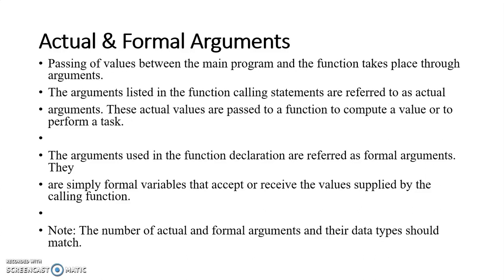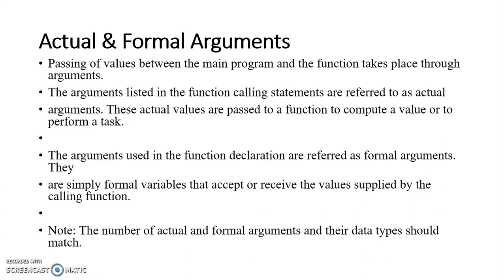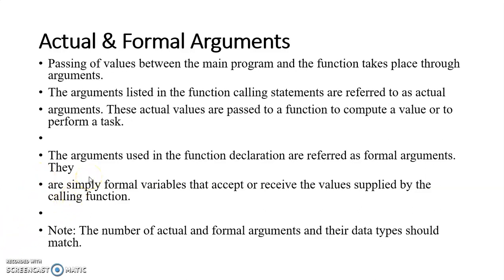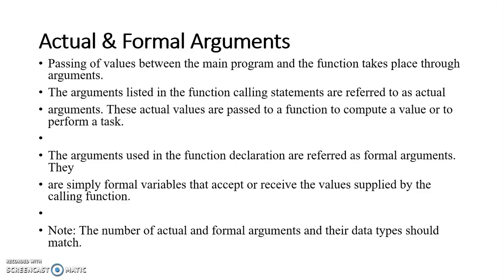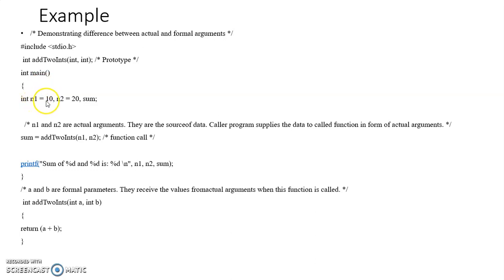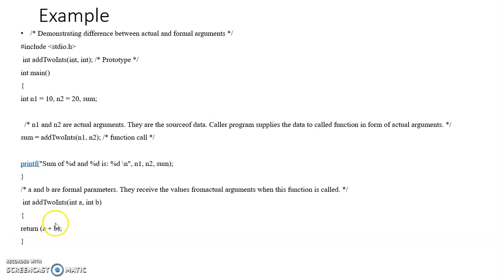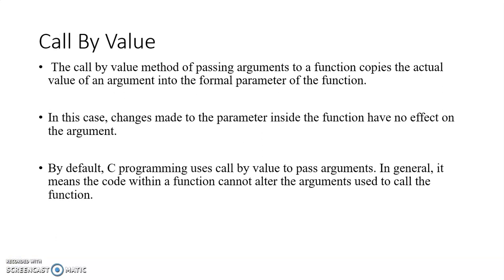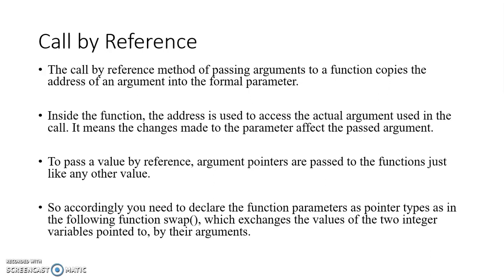Basics of C Function-Part 3